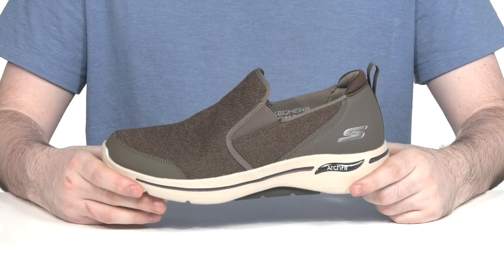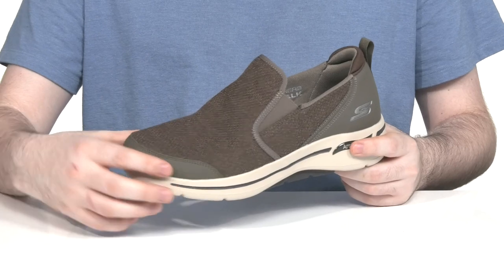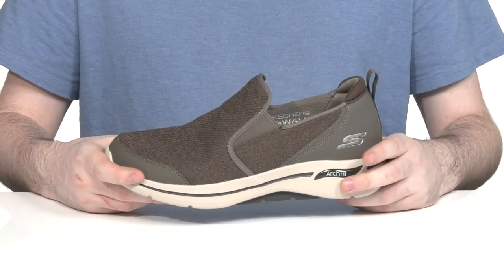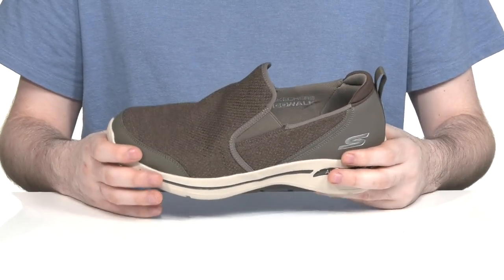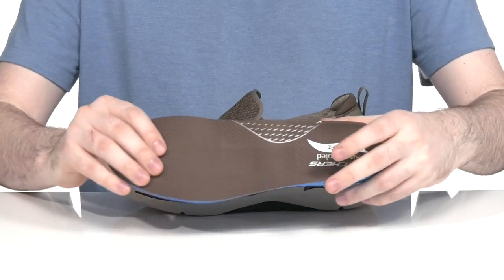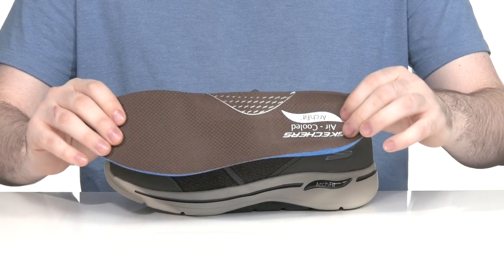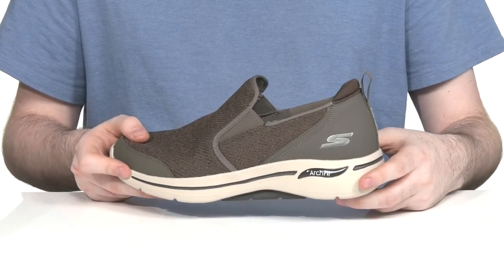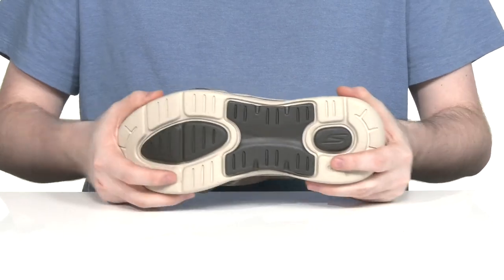SKECHERS Performance Go Walk Arch Fit - Goodman SKU: 9586051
Featuring high-rebound Comfort Pillar Technology&reg; for added support, these SKECHERS&reg; Performance Go Walk Arch Fit&reg; - Goodman Walking Shoes are a perfect for your trail hiking sessions.
Engineered knit upper.
Pull tab at the back for easy on/off.
Gusseted tongue for protection against dirt and dust.
Elastic goring on each side of the upper.
Arch Fit&reg; script on the midsole. Signature SKECKERS&reg; logo on the upper.
Slip-on closure.
ULTRA GO&reg; cushioning with Arch Fit&reg; removable midsole.
Flexible traction rubber outsole.
Imported.